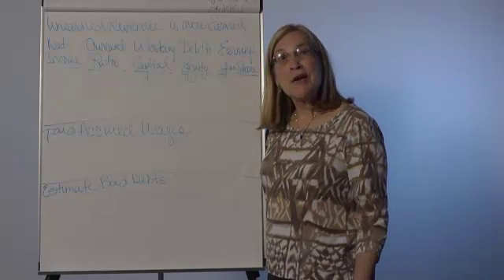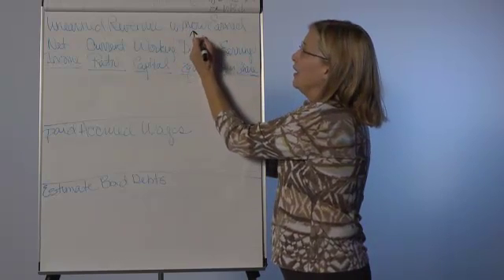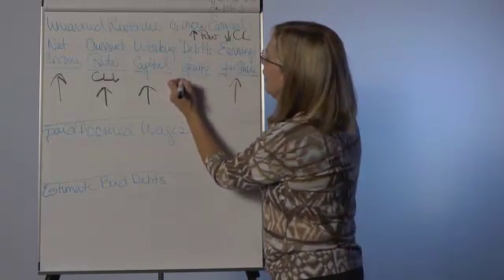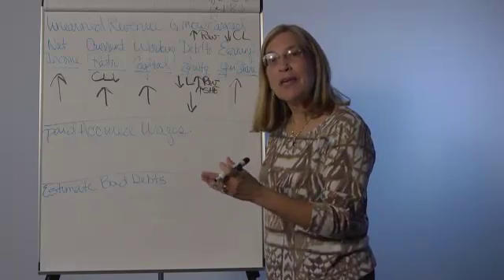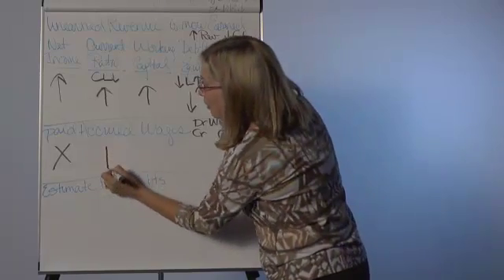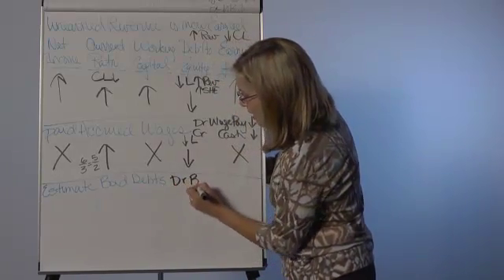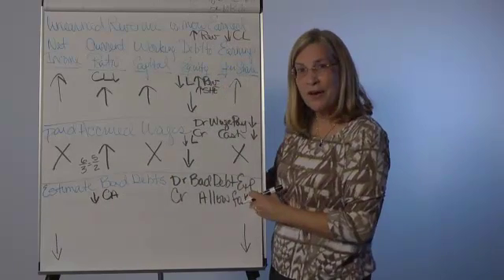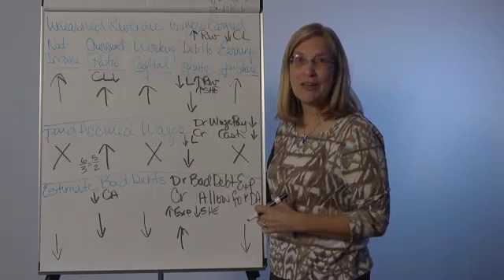Ratio Impact-liabilities and bad debts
Unearned revenue, Accrued liabilities, and estimated bad debt transactions impact or ratios